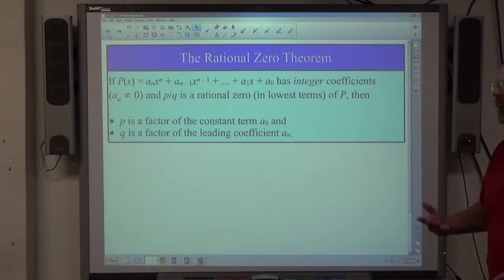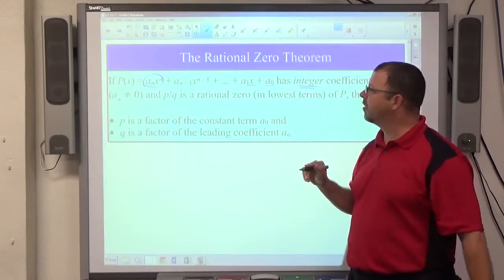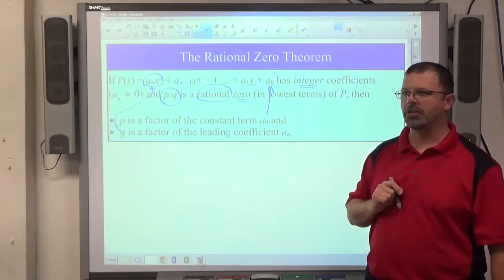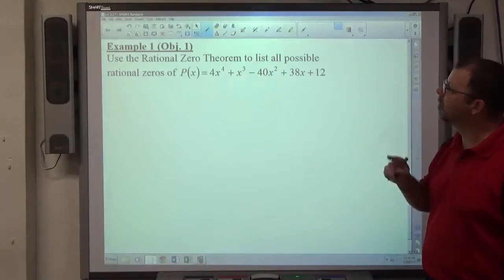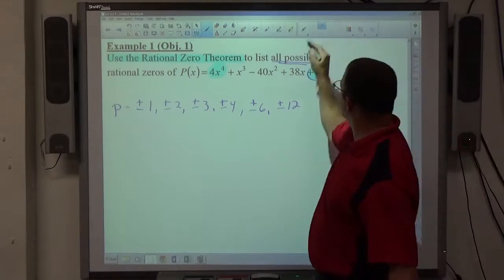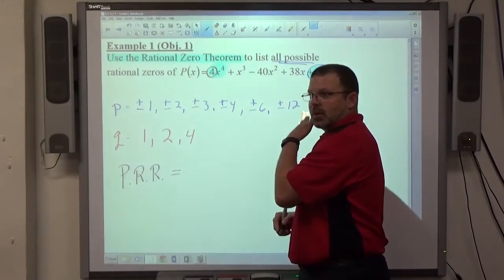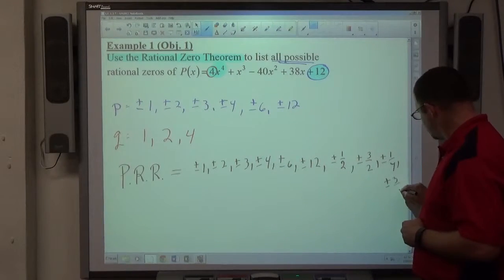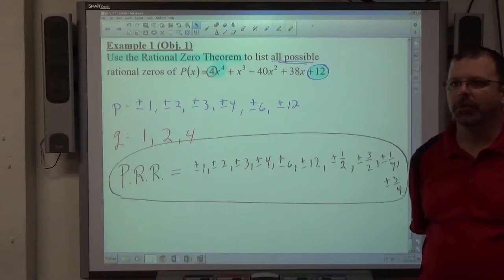Geo Trig 3.3 Example 1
Use the rational zero theorem to list all the possible zeroes of a polynomial equation.